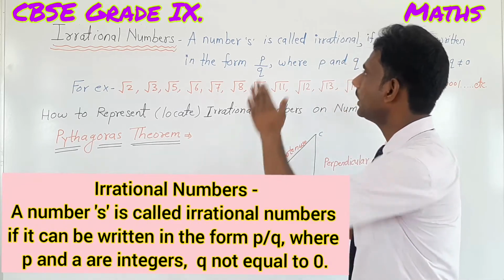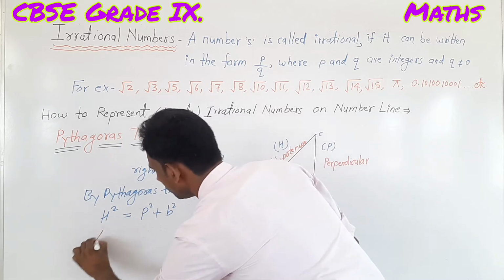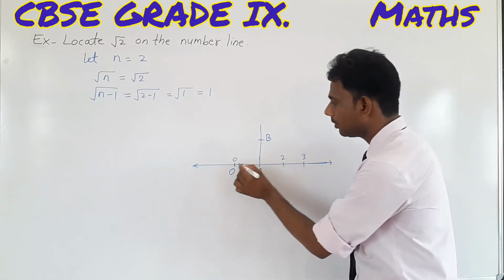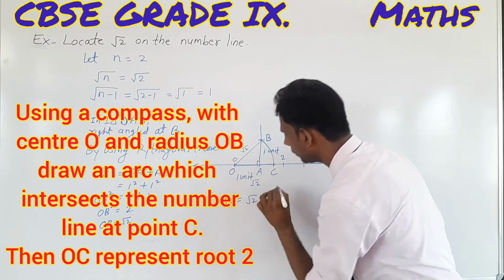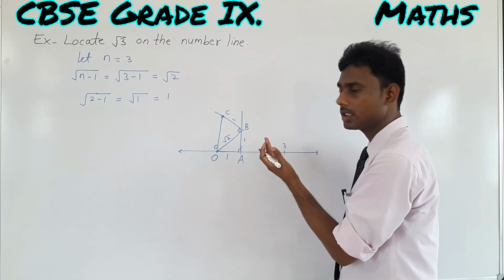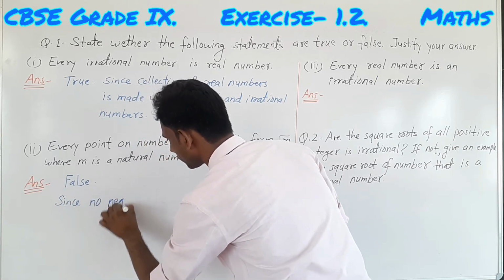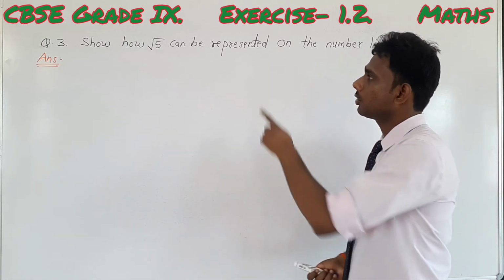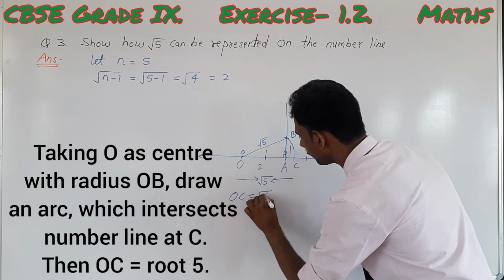CBSE Class IX Maths # Number Systems # Part- 2 Exercise- 1.2 #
CBSE Class IX Maths # Number Systems # Part- 2 Exercise- 1.2 # Irrational number I How 3 represent irrational numbers on number line I How to locate root 2, root 3 and root 5 on number line I Exercise- 1.2 I Q. 1. i, ii, iii, iv. Q.2, and 3 I